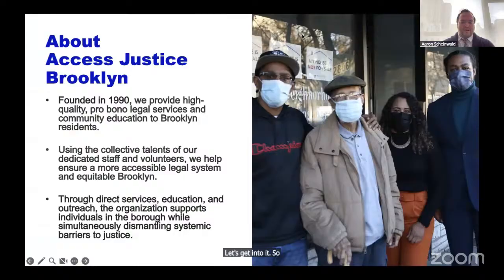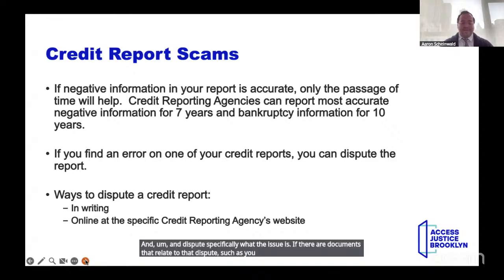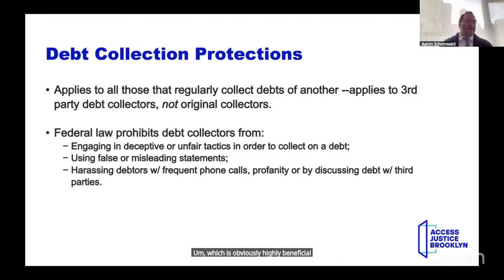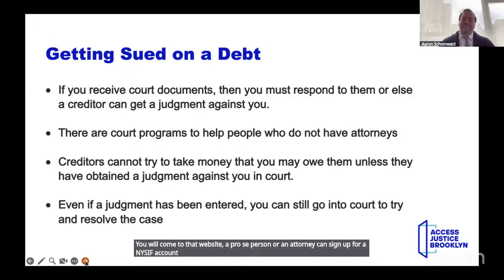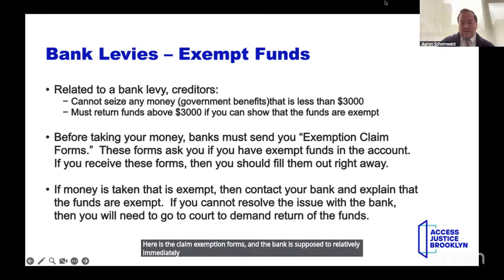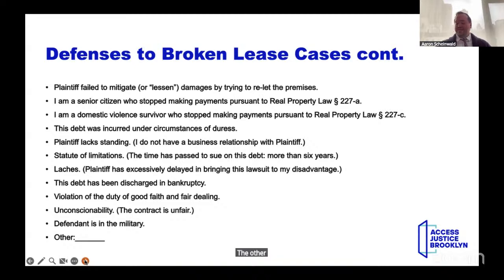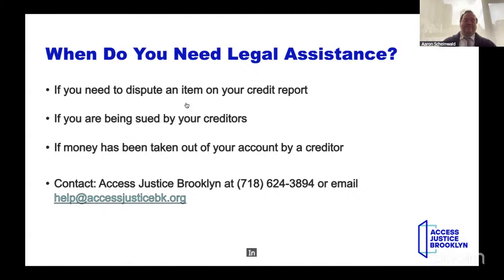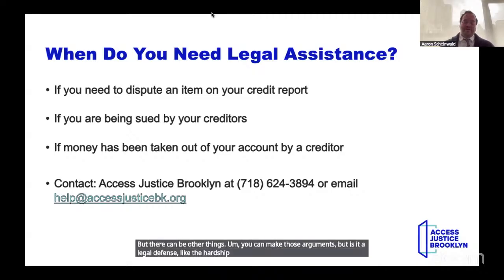Consumer Debt (2026)